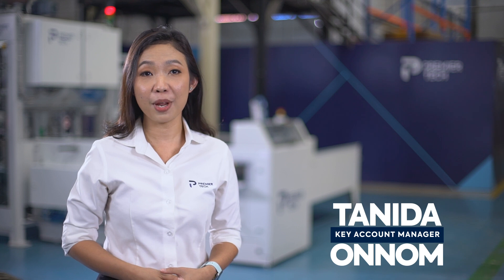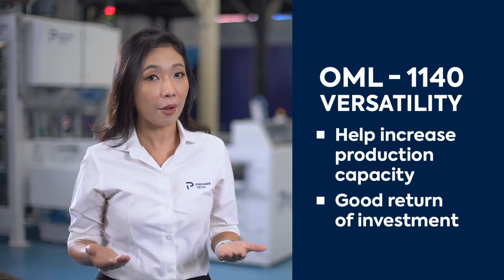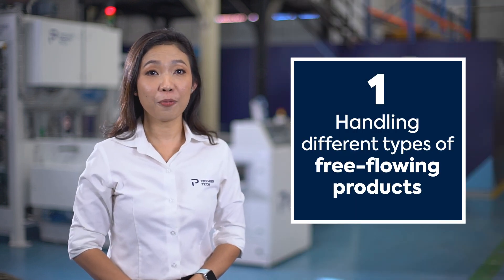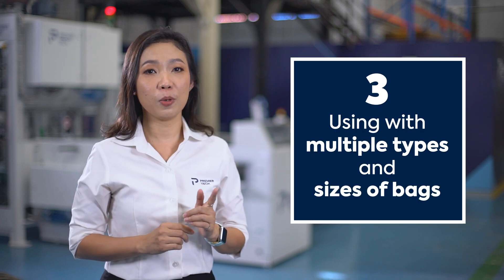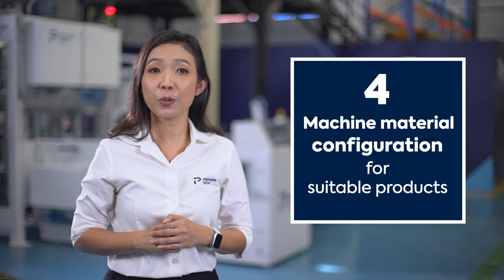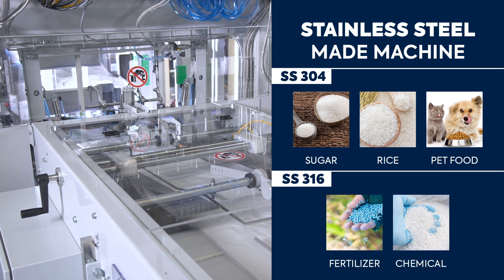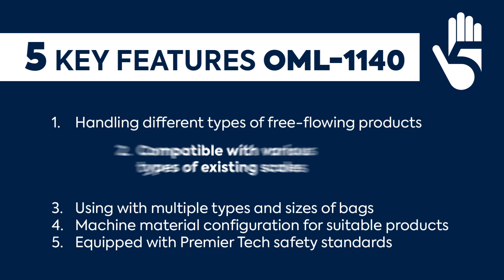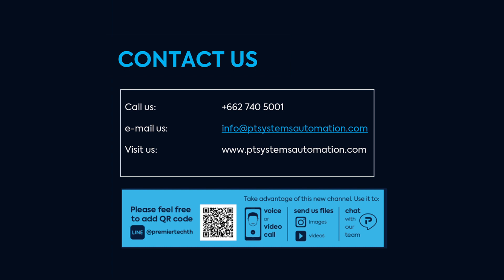Live Demo High-Speed Bagging Machine OML-1140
Let’s find out more about 5 Key Features of High-Speed Bagging Machine OML-1140.  The OML-1140-E High-Speed Open-Mouth Bagging Machine is a unique, advanced, fast, and versatile bagging equipment. This high-speed system, designed for bagging powdered or granular materials into open-mouth bags, has no equivalent on the market. The operating principle of this bagger makes it one of the fastest bagging machines in the world.  It can handle a wide variety of products and bags for optimal flexibility.

Timecodes
0:00 - Welcome to the OML-1140 Live Demo
0:52 - Features and benefits
1:10 - Handling different types of products
1:24 - Compatible with various scales
1:37 - Compatible with multiple sizes of bags
2:16 - Machine material configuration
2:45 - Safety measures
3:00 - Summary of the features and benefits
3:40 - Outro, don't forget to subscribe!